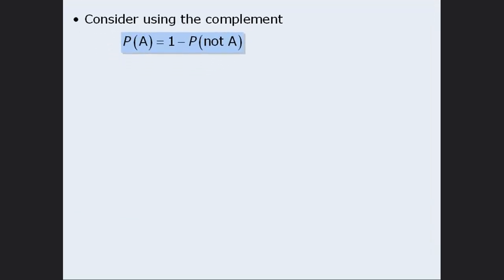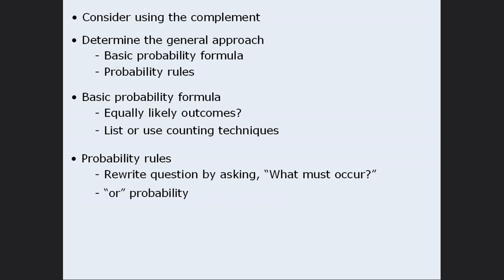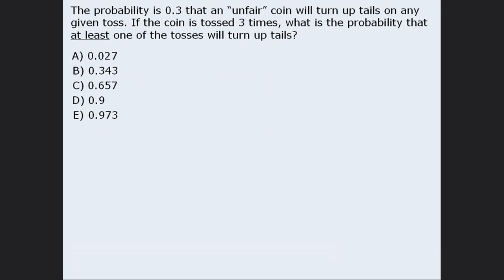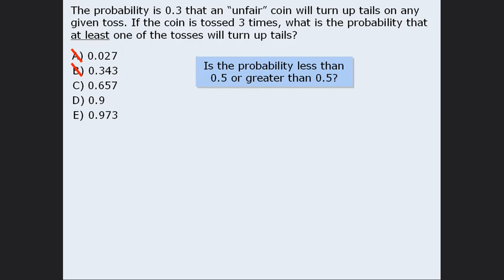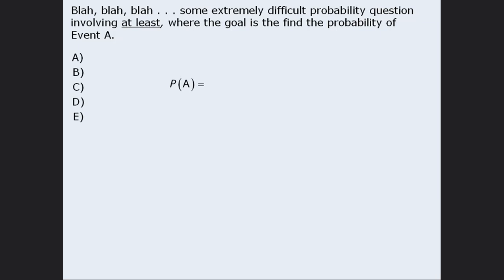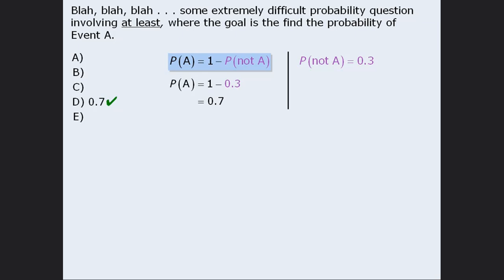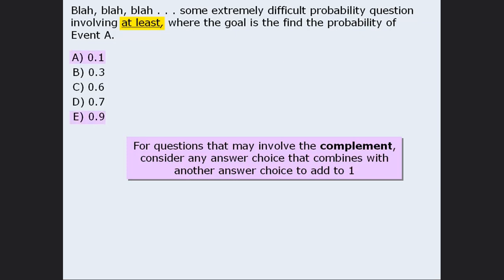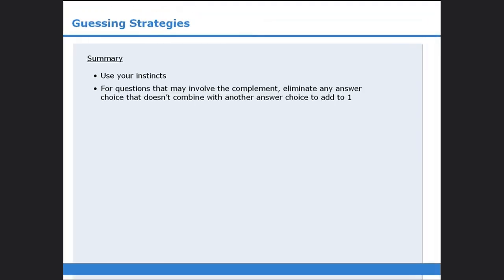GRE Math - Probability | General Rules and Guessing Strategies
Unleash your mastery of probability with our comprehensive tutorial! Explore the general rules and effective guessing strategies that will propel you towards success in the GRE and GMAT exams. This captivating video is suitable for learners of all age groups and regions who seek to grasp the fundamental concepts of probability.

In this video, we dive into the essential general rules of probability, equipping you with the foundational knowledge needed to tackle a wide range of probability problems. From the multiplication rule to the addition rule and everything in between, we demystify these rules and provide clear examples to reinforce your understanding.

We also reveal effective guessing strategies, enabling you to make informed decisions when faced with uncertain scenarios. Discover techniques to eliminate unlikely choices and increase your probability of guessing correctly, giving you a valuable edge in time-constrained exams like the GRE and GMAT.

Whether you're preparing for the GRE or GMAT exams or simply seeking to enhance your understanding of probability, this video offers a valuable learning experience. Strengthen your problem-solving abilities, master the general rules of probability, and gain confidence in applying them effectively.

Don't miss out on this opportunity to become a probability expert and excel in your GRE and GMAT exams. Join us now on this captivating journey into the world of probabilities!